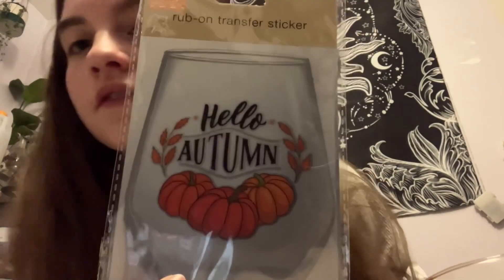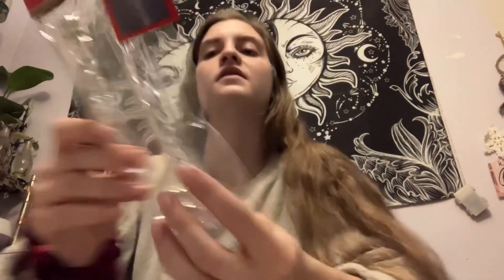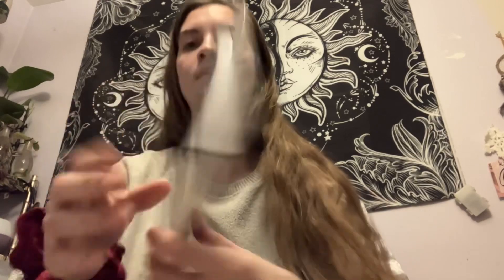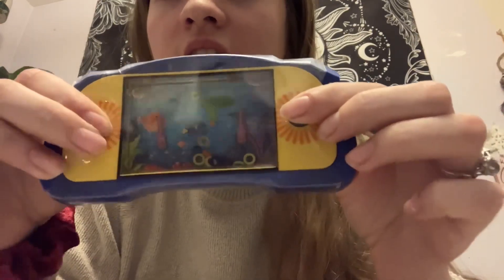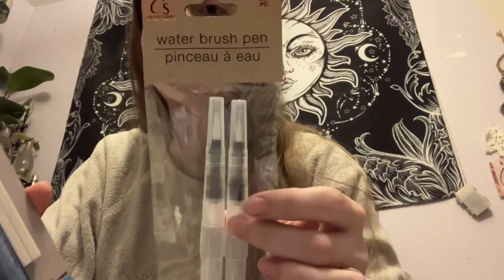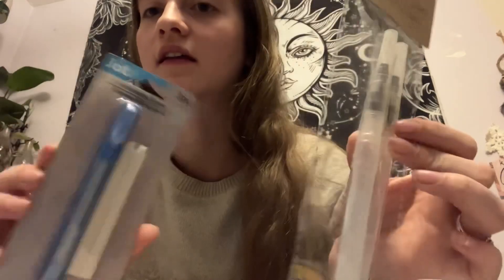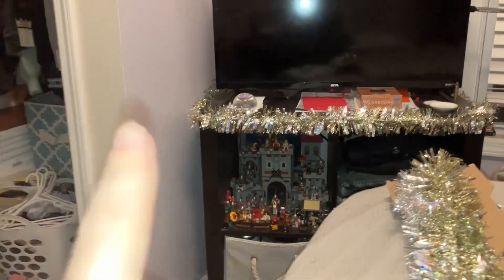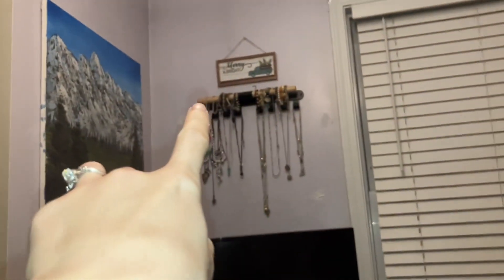Vlogmas Day 4!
Shopping for Christmas decorations and putting them up!✨
I also show a few of the gifts I have gotten for my friends and family!
(I hope you like the fart at the end…)